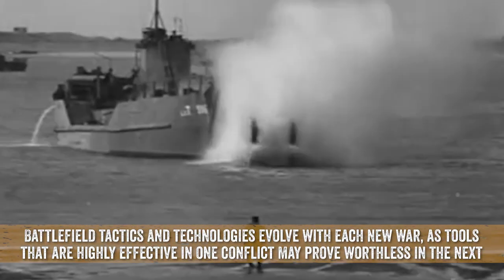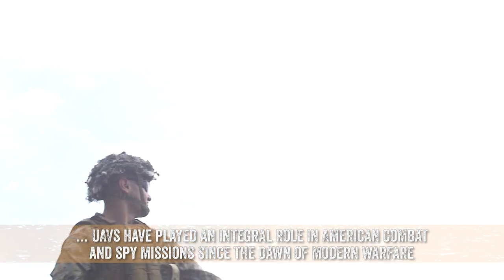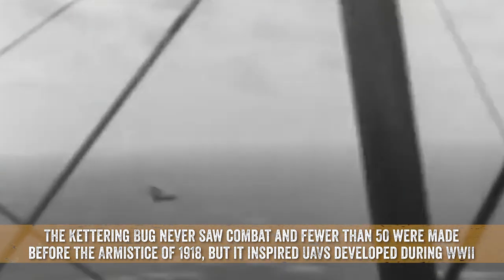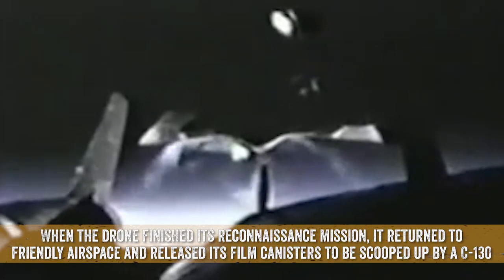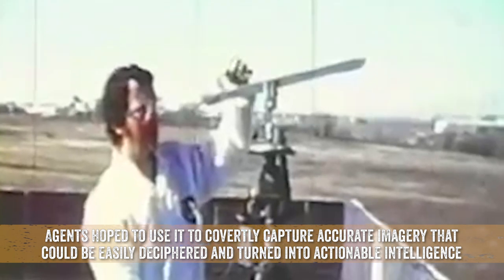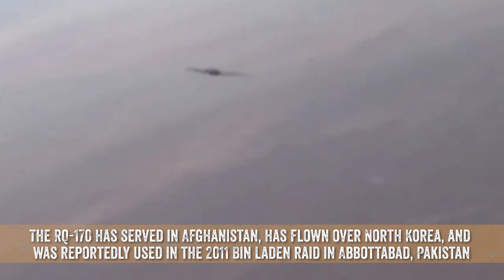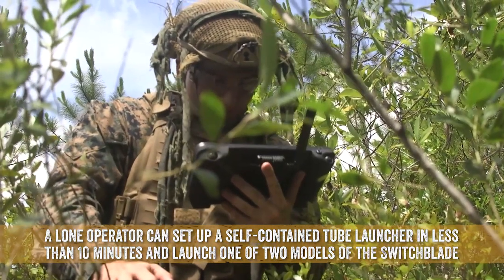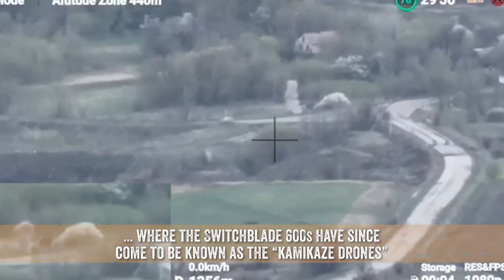5 UAVs That Have Transformed America's Air Capabilities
Battlefield tactics and technologies evolve with each new war. Tools that are highly effective in one conflict may prove worthless in the next. Others endure, becoming fixtures in an army's arsenal, and are improved over time. For the United States military, one such tool is the unmanned aerial vehicle, or UAV, iterations of which have been accompanying American troops into battle for a lot longer than many of us realize. From radio-controlled biplanes developed during World War I, to CIA insect drones invented to collect intelligence from behind the Iron Curtain, to the two-in-one reconnaissance and missile platforms that came to feature prominently in the War on Terror, UAVs have played an integral role in American combat and spy missions since the dawn of modern warfare. These five UAVs tell that fascinating, and often underappreciated, history.

Want to keep up with all the latest stories on Coffee or Die?